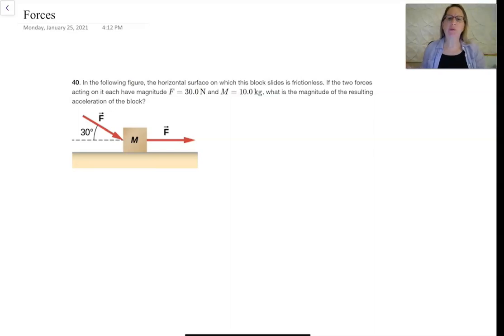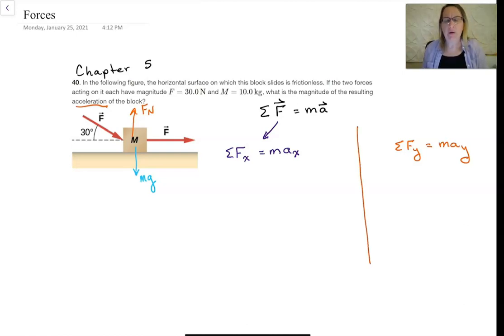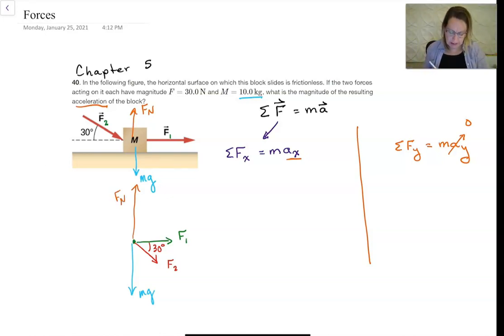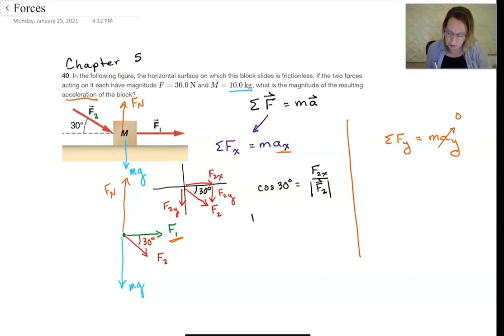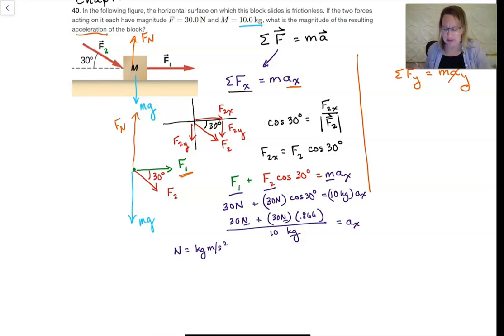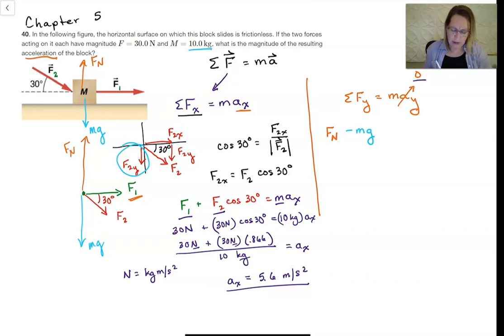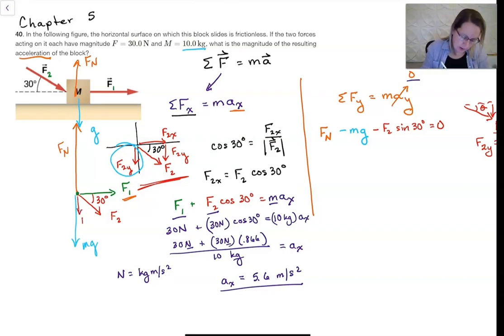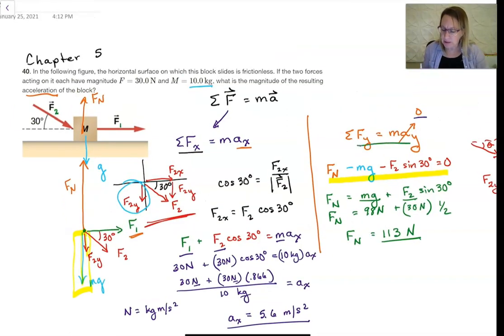Force problems 1